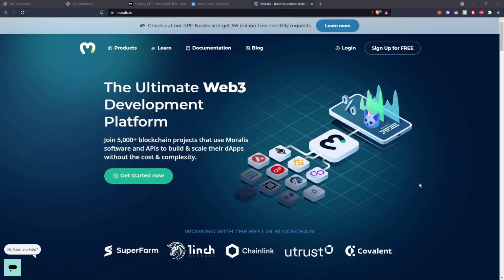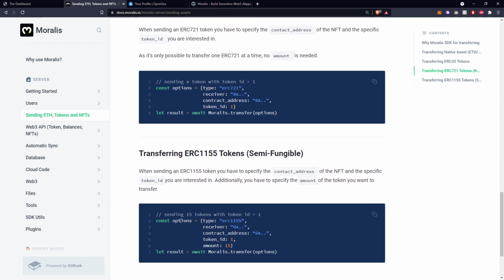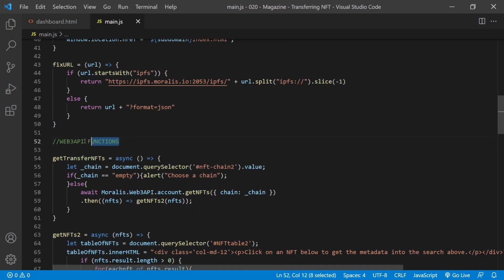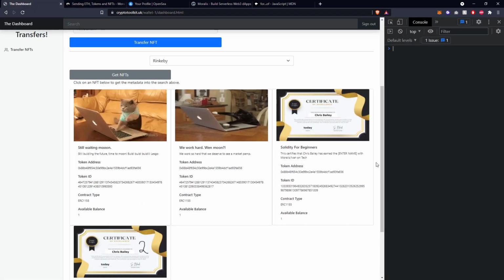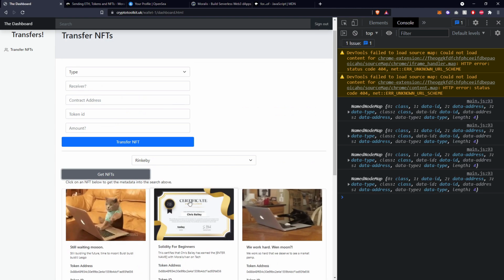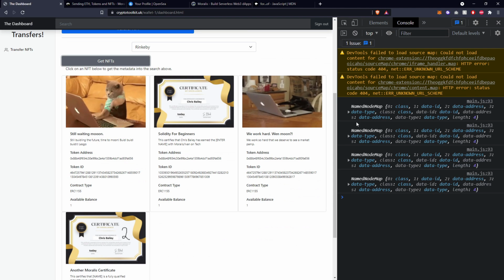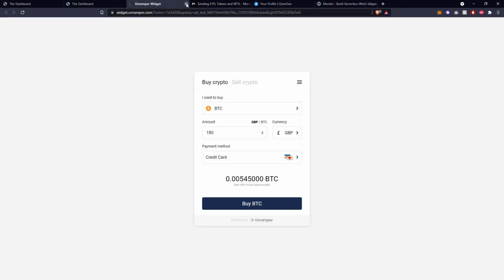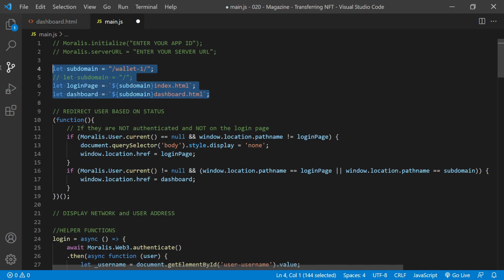Transferring ERC721 and ERC1155 Tokens